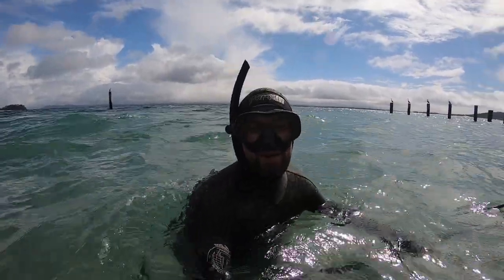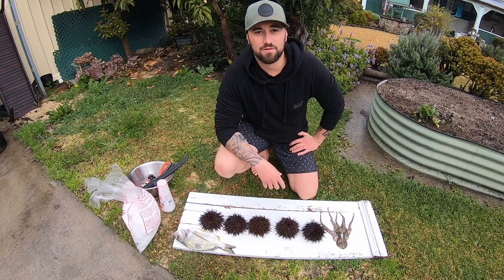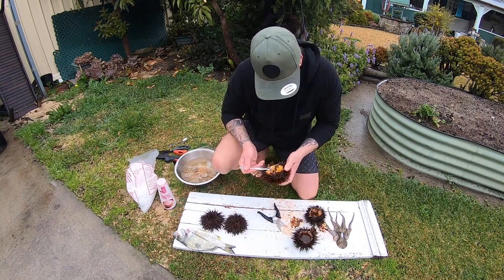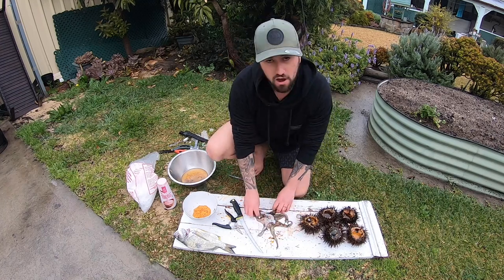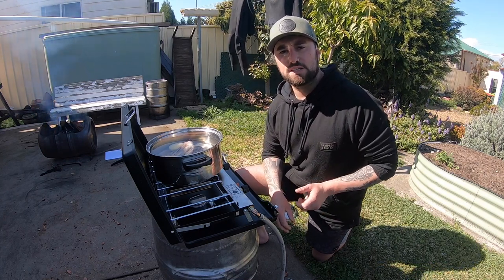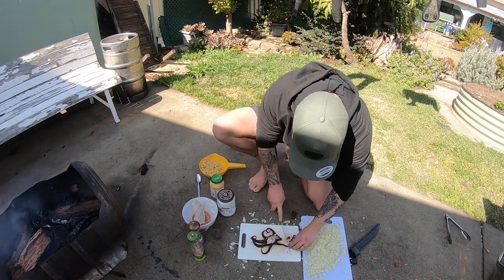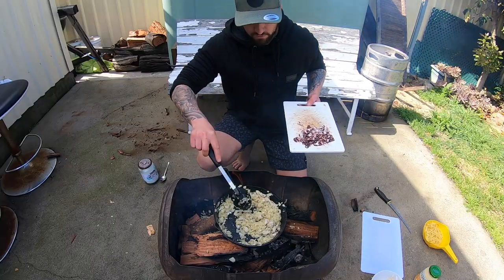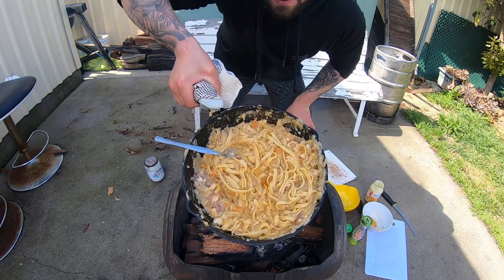Ep-13 Catch & Cook Octopus Sea Urchin Pasta Over The Fire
In this episode of Bagged Out Adventures catch and cook shorty heads underwater, Even though the conditions aren't the best he manages to Catch some Sea Urchin, Octopus and Fish. watch as he shows you How To Catch Clean and Cook these amazing creatures mixed through a tasty pasta over the hot coals.

Featuring : Jeff Short